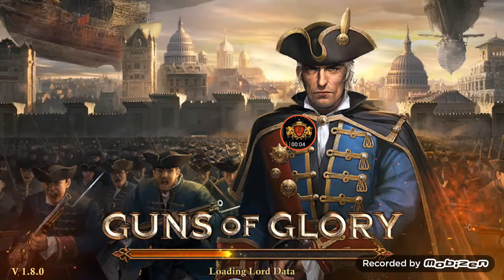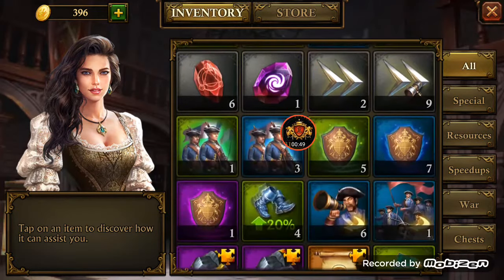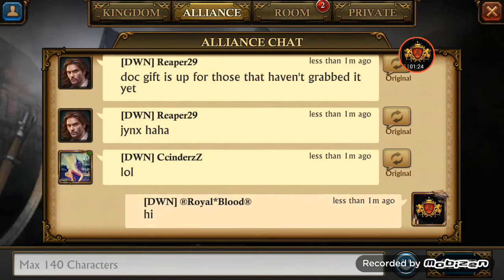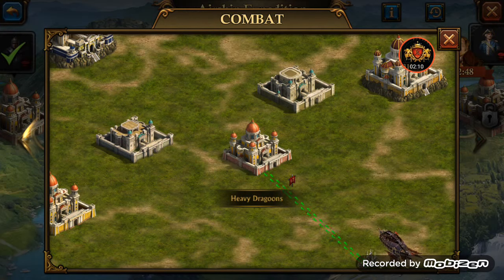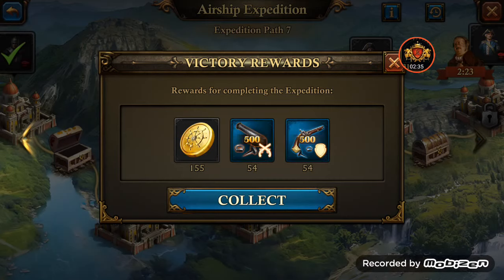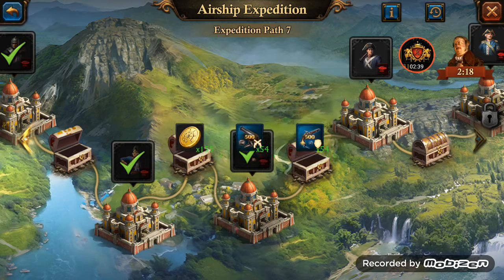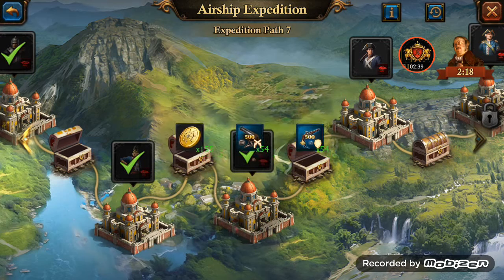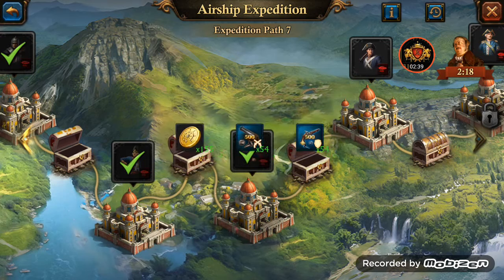GUNS OF GLORY: AIRSHIP RIDER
GUNS OF GLORY : GOOGLE PLAY GAMES: GOOGLE PLAY MUSIC.